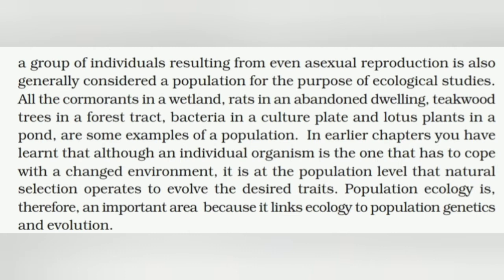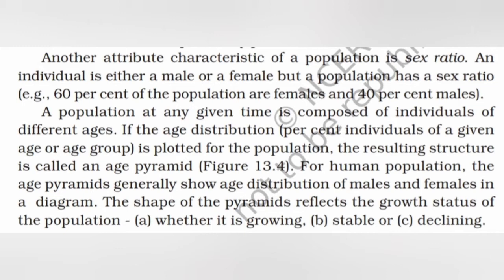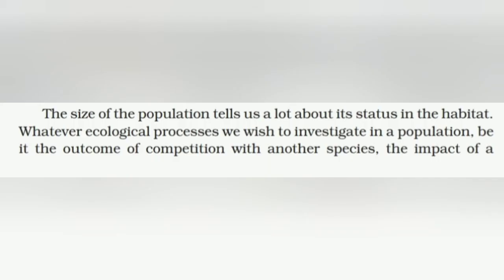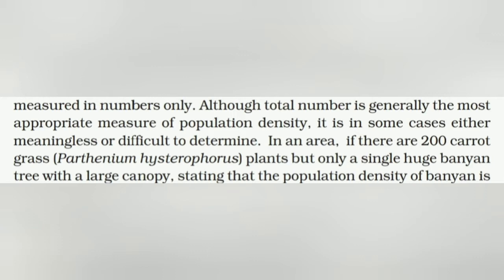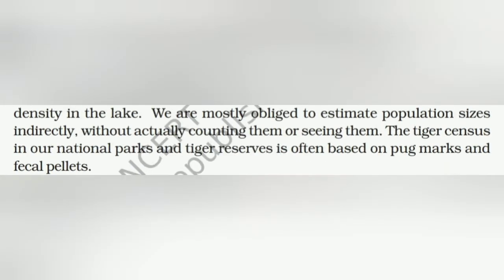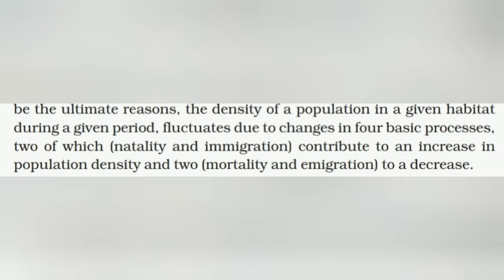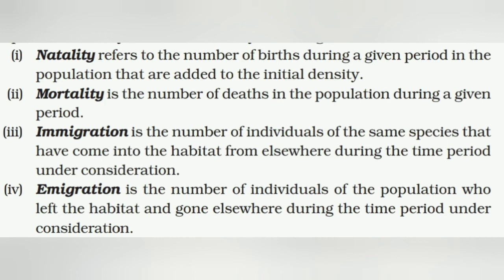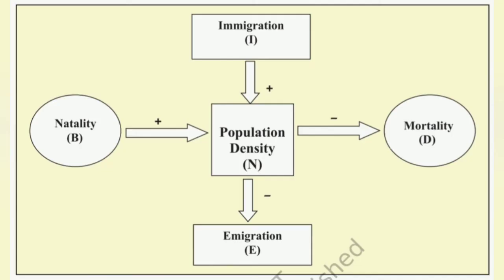STD XII:Chapter-13: ORGANISMS AND POPULATION:PART-III